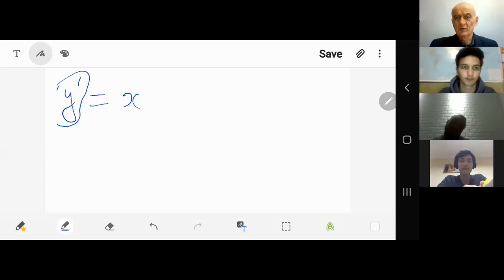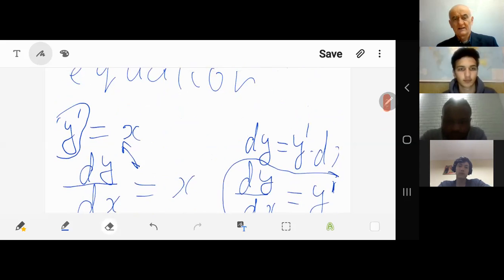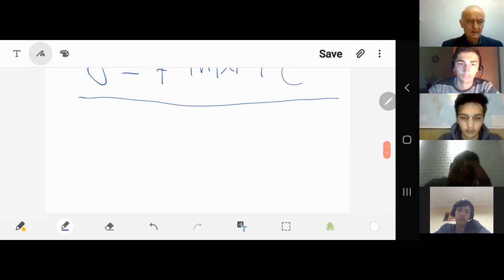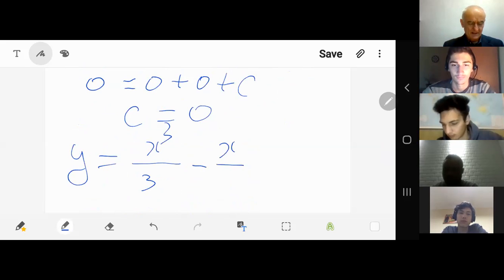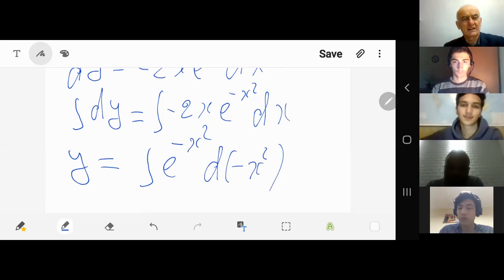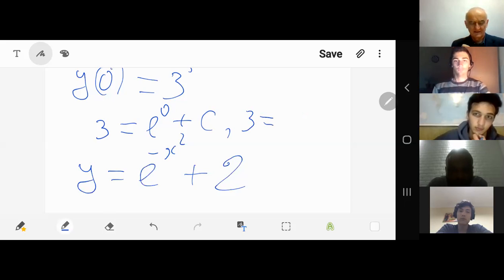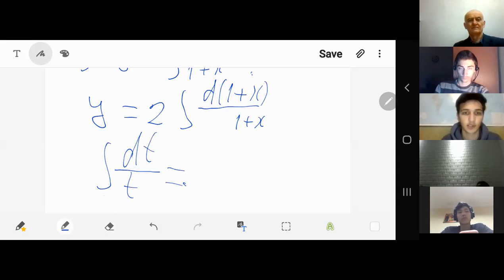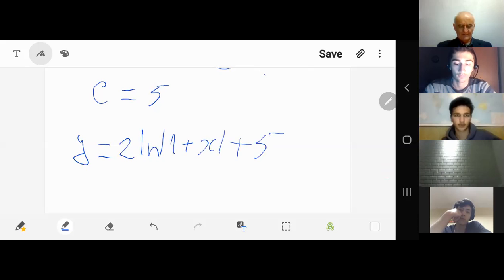Differential equations part 1